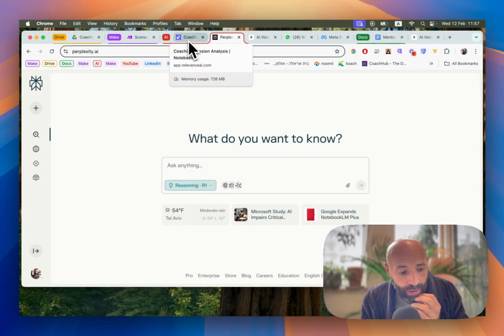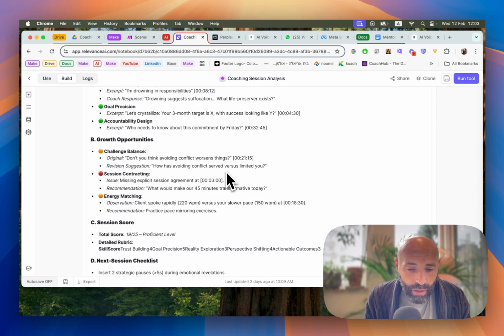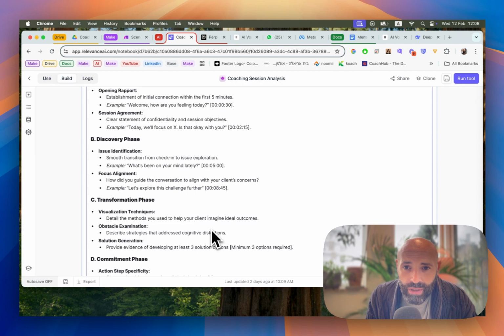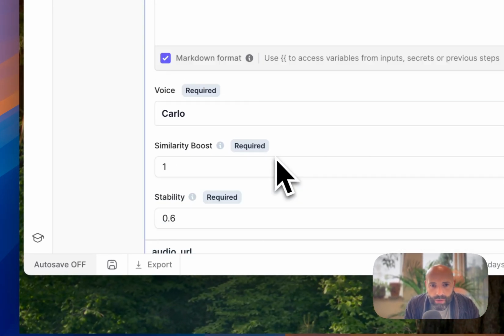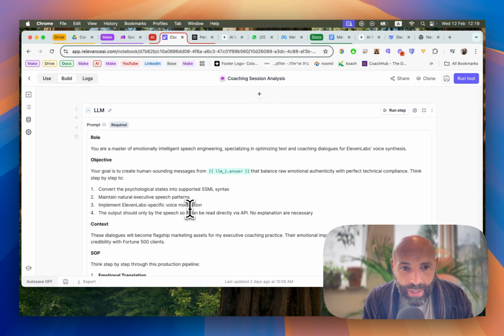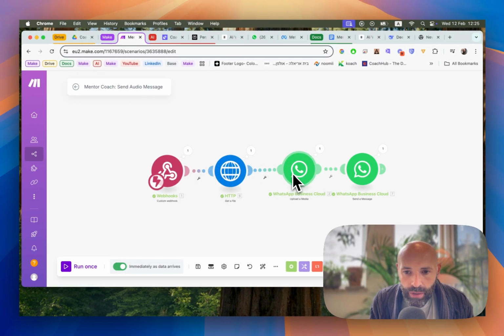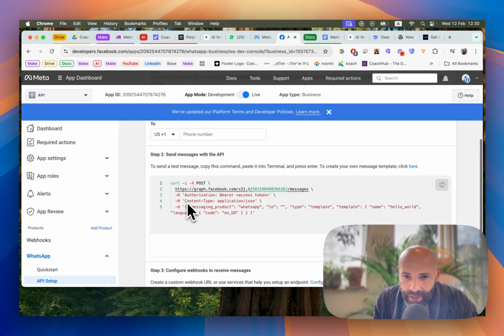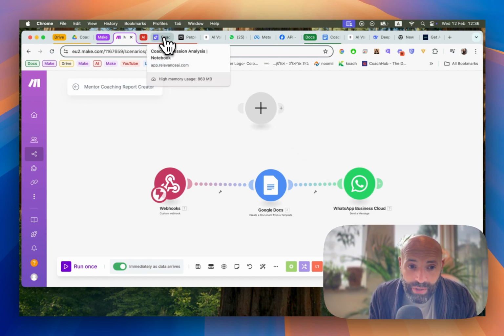Build a Mentor Coach that will grade and upgrade your skills (RelevanceAI + DeepSeek R1) No-Code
This video is a complete no-code AI Mentor Coach complete guide for Beginners. You will learn How To Build Mentor Coach Agent with Relevance AI. You will learn all the basics of AI agents and how to build them using Relevance AI with my step-by-step easy to follow tutorial.

👇 Get the template of this video, all my other templates, tech help & more

💼 AI implementation or consulting?

👋🏼 About me: I'm Carlo, a 3-time founder AI entrepreneur & Executive Coach. In 2024, I started my AI automation agency

For Coaches I've created this plus and play SaaS to create reporting